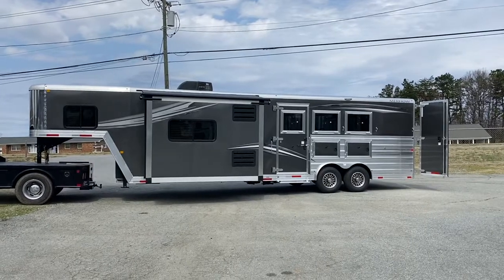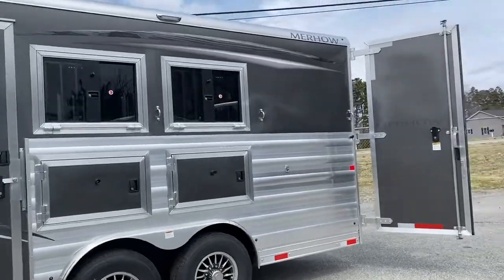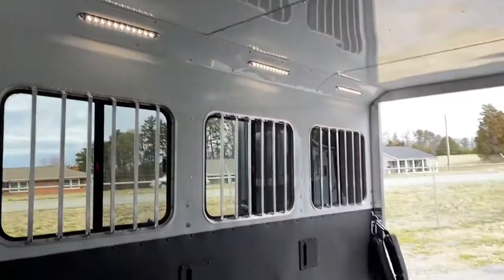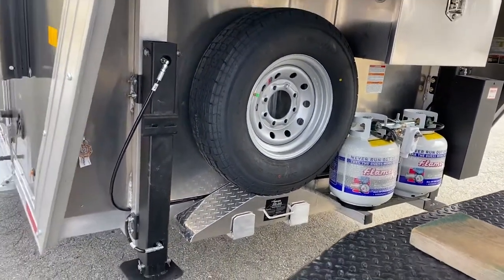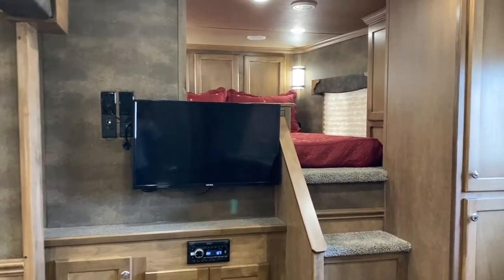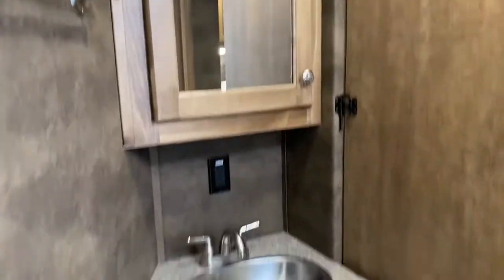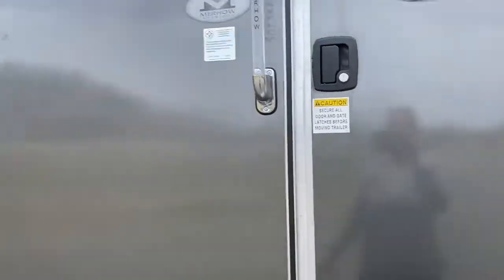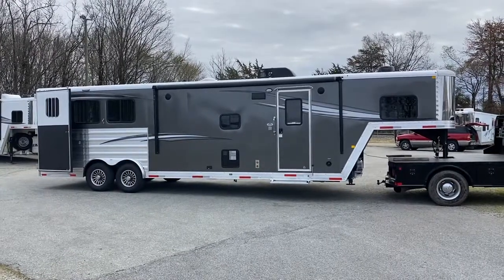New 2022 Merhow 3 Horse 12' LQ with Slide, Open Floor Plan, Mangers, 🐎🐎🐎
Chapter:
0:00 Exterior & Horse Area
2:31 Living Quarter Interior

NEW Merhow Stampede 8312-A-RKS. 3 Horse with 12' LQ very open, lots of room for storage! Check this one out! Perfect size too! Slide-out[9ft] with pull-out-couch with flip up cup holder console, and a big fridge. TV console, steps to the bed, walk in closet, ducted AC, and a propane furnace. All walls are soft to the touch. Two burner stove, double stainless sinks, and convection microwave. Big shower, sink and vanity, with a pocket door to the bathroom. Walk-through door, all LED lights, extra load lights on three sides including the back of the trailer with switches. Dual hydraulic jacks, two propane tanks, lockable battery box, and a power awning with LED light bar. Escape door, fold up rear tack, 18 inch mangers, padded dividers, drop down windows with bars, and big rear horse slider windows. Horse box fully lined and insulated with roof vents. A great size trailer with all you need including all the space you could need! This one wont last!!!